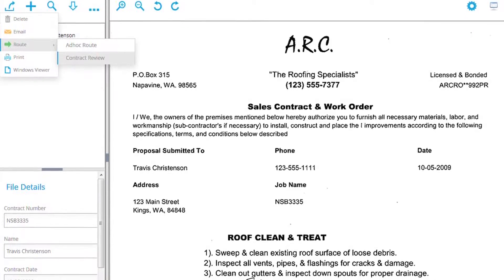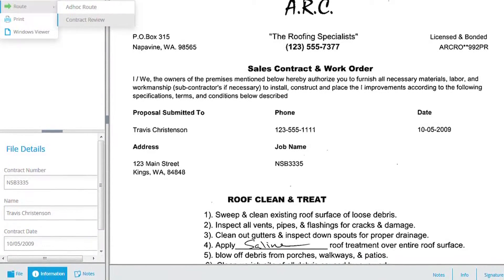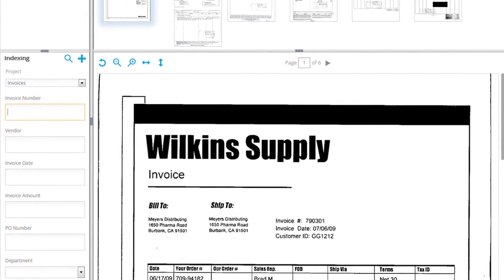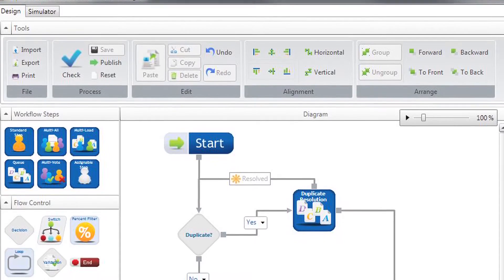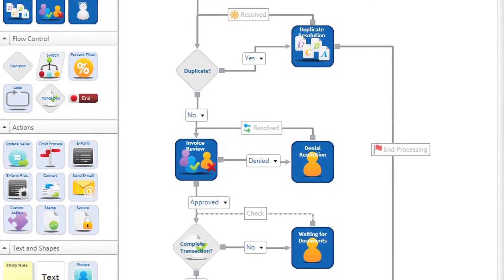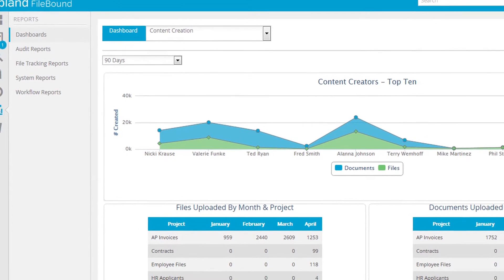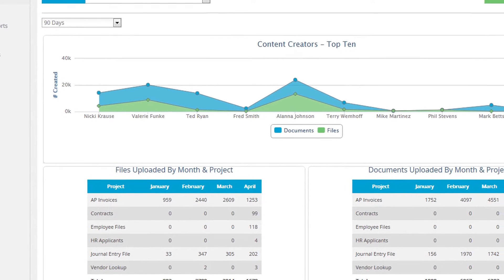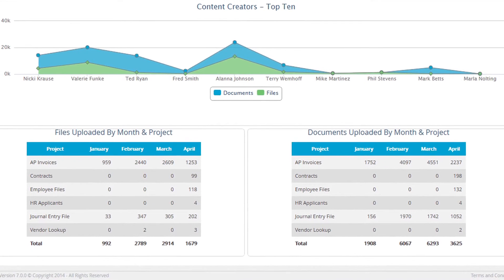Wheat Belt HD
Select Imaging shares how Wheatbelt leverages workflow and e-forms to streamline business processes